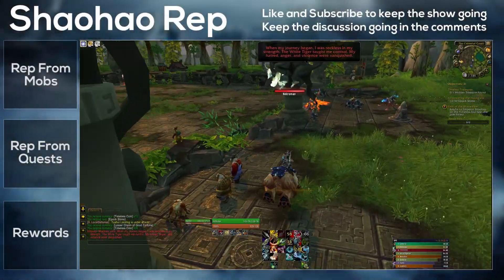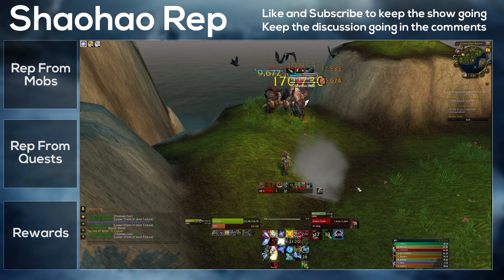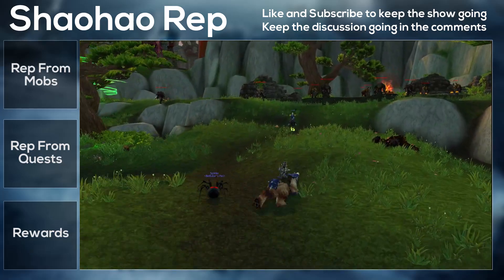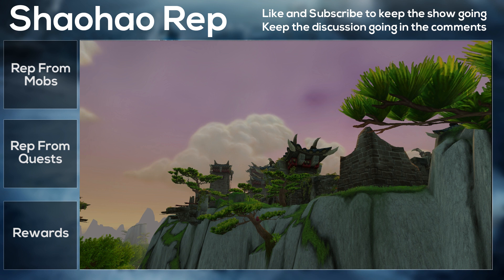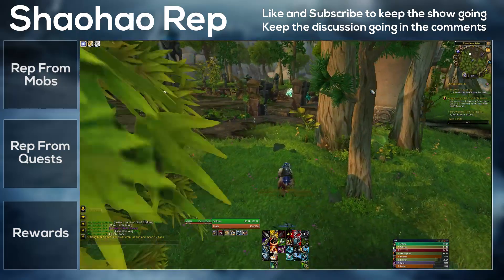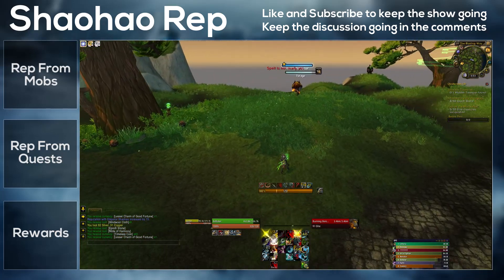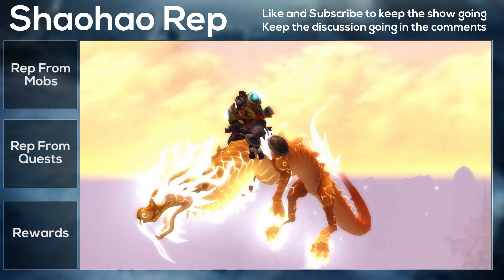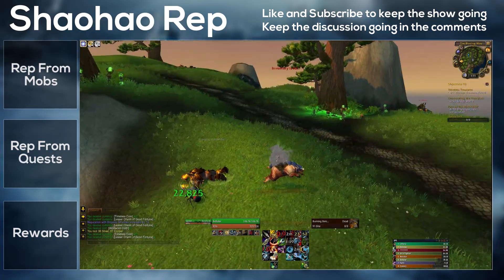WoW Patch 5.4 Shaohao Reputation Guide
Welcome to my Shaohao reputation guide for patch 5.4. Shaohao is a new faction, named after than last panderan emperor, that is located in the Court of the Celestial in the timeless isle.